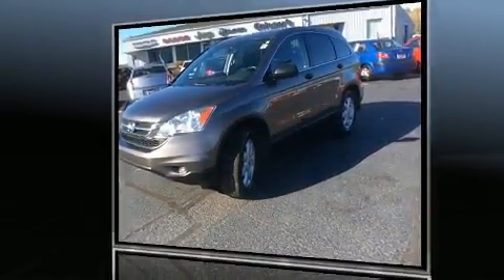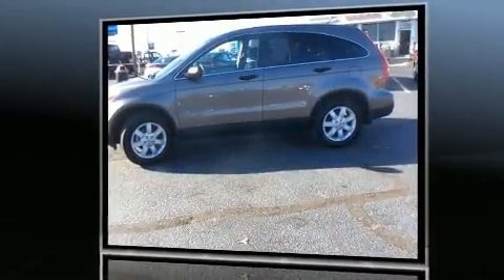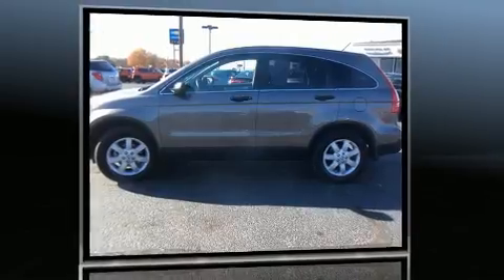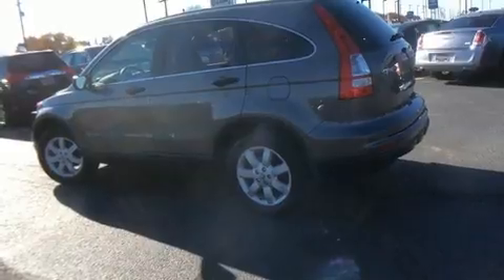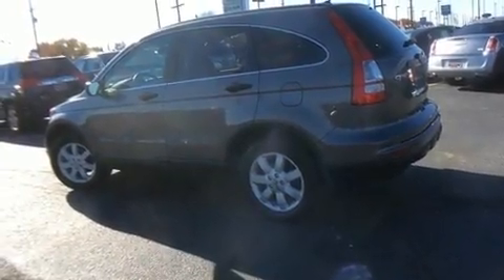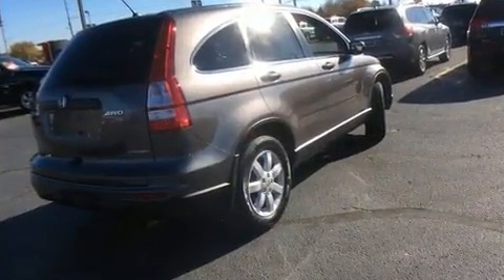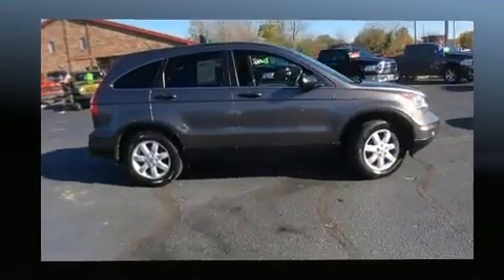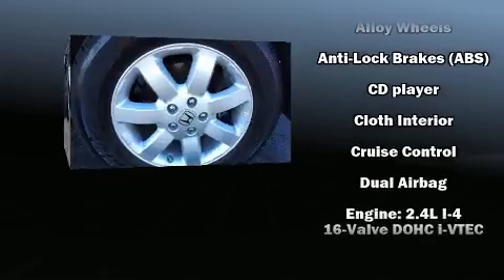2011 Honda CR-V SE 4x4 in Valparaiso, IN 46385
1756 US Highway 30 West

Here's a great deal on a 2011 Honda CR-V. Under the hood you'll find a 4 cylinder engine with more than 170 horsepower, and for added security, dynamic Stability Control supplements the drivetrain. Four wheel drive allows you to go places you've only imagined. It's equipped with tons of terrific amenities, but it won't break your budget. Such as remote keyless entry, a rear window wiper, a trip computer, front bucket seats, air conditioning, power windows, an overhead console, and cruise control. You and your passengers will enjoy the stereo system, which includes a CD player with MP3 capability, steering wheel mounted audio controls, and 6 well positioned speakers. In the event of a rollover collision, side curtain airbags provide additional protection for outboard seated passengers. A Carfax history report provides you peace of mind by detailing information related to past owners and service records. You will have a pleasant shopping experience that is fun, informative, and never high pressured. Stop by our dealership or give us a call for more information.